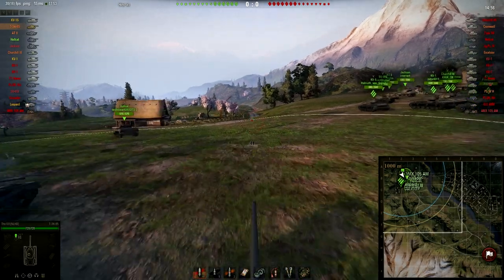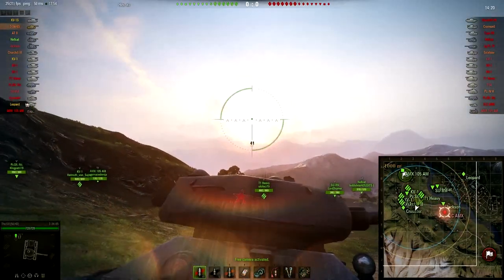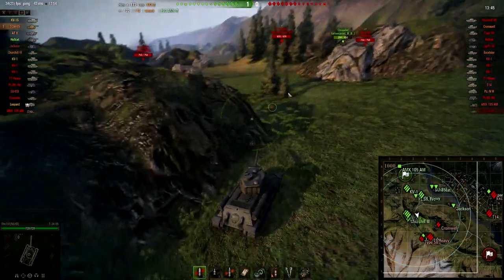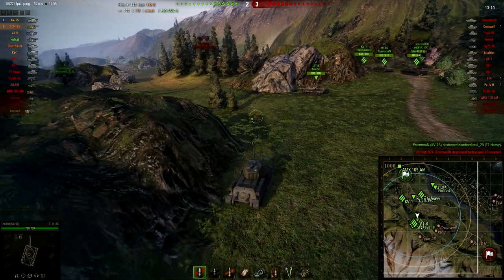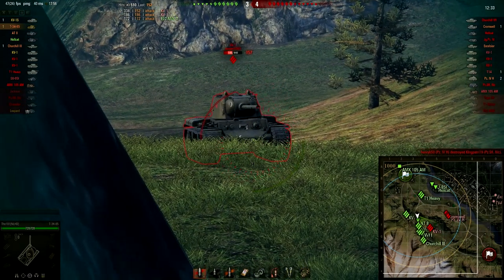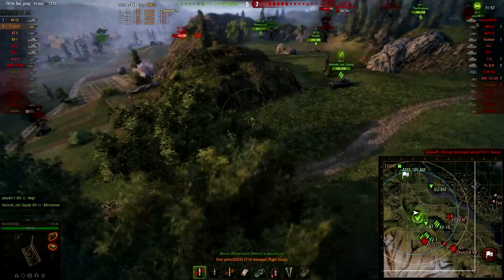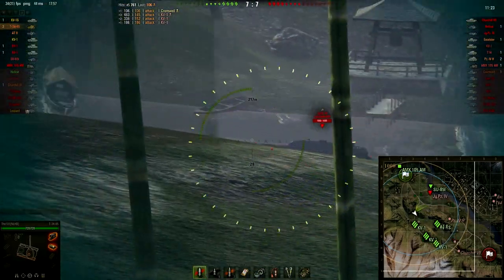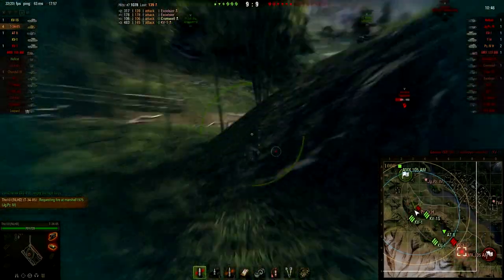World of Tanks - T-34-85 boms it round! 8 kills!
Sorry for uploading nohing for 2 weeks, but it was very busy at school. I hoped you like this video though!